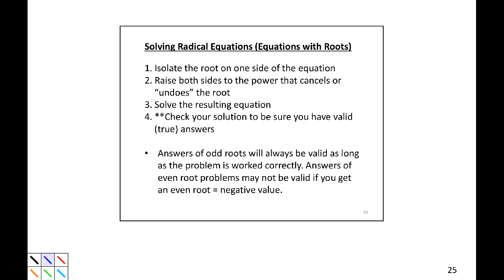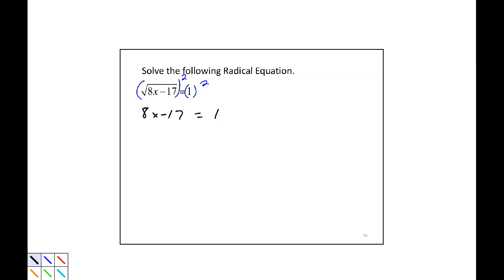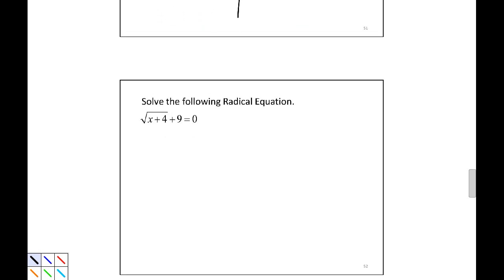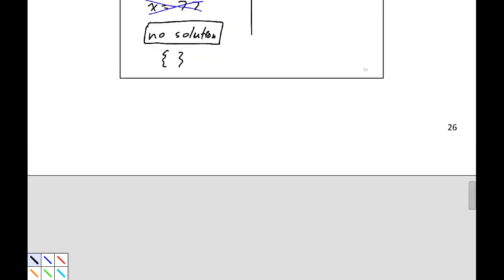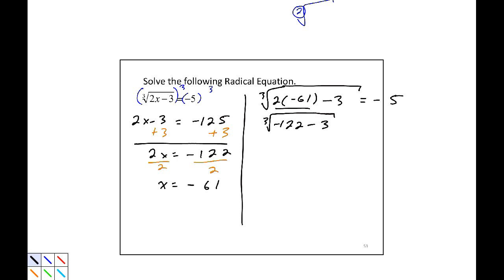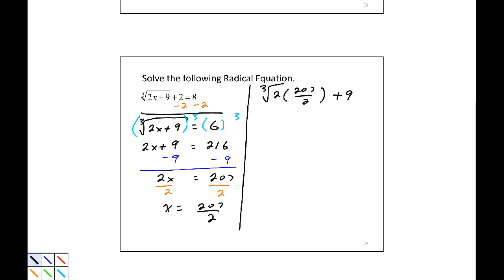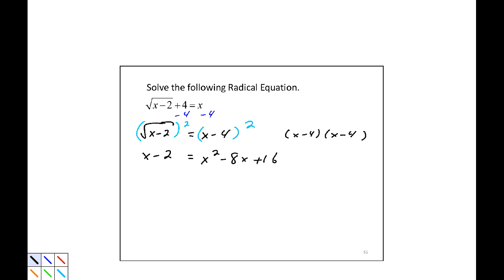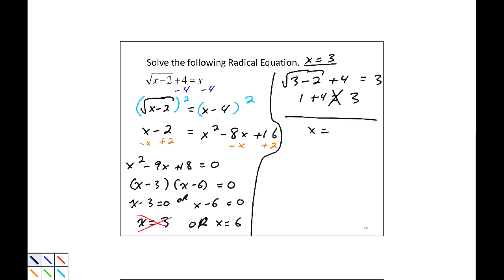1.3A Solving Radical Equations